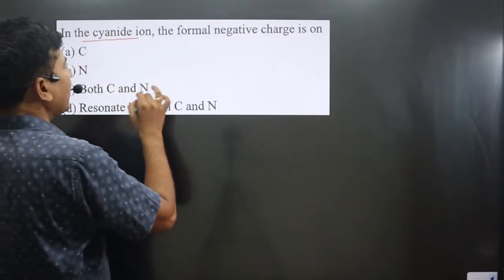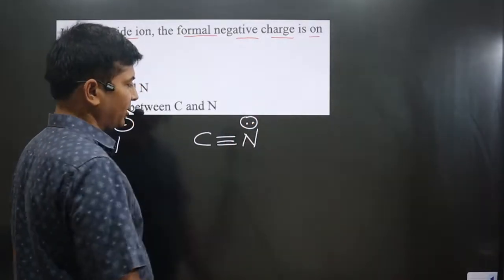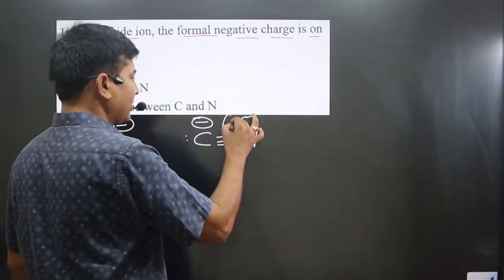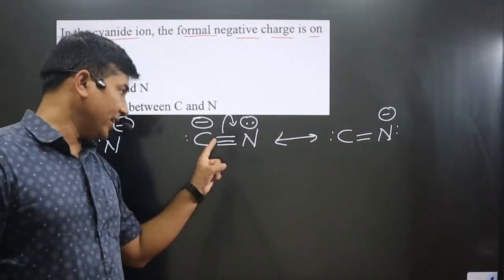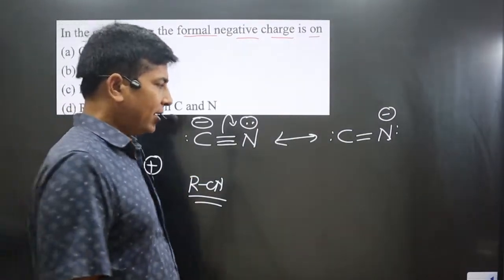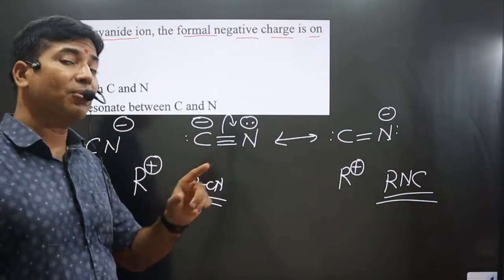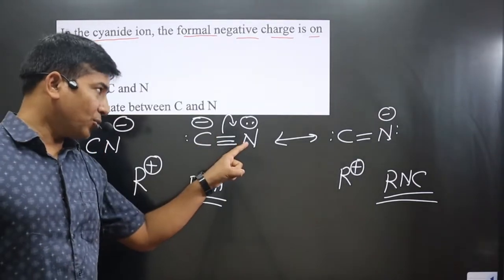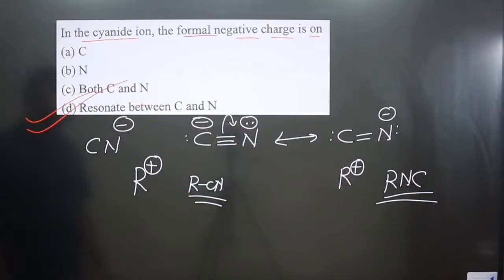In the cyanide ion, the formal negative | Chemical bonding | Fajan rule | Valence Bond Theory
In the cyanide ion, the formal negative charge is on